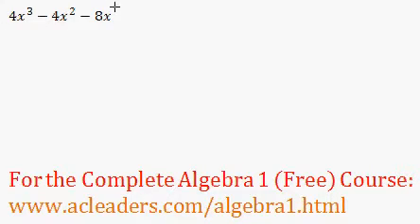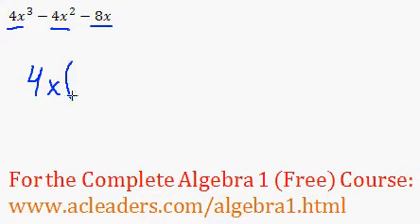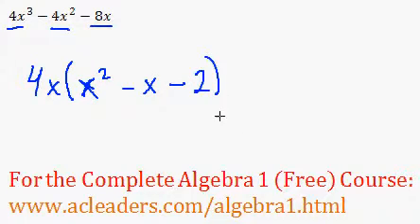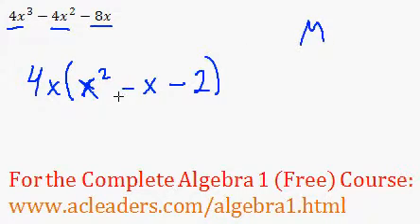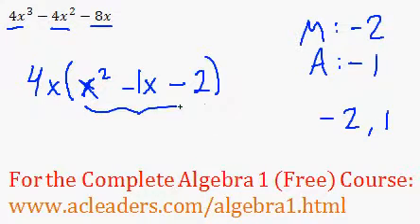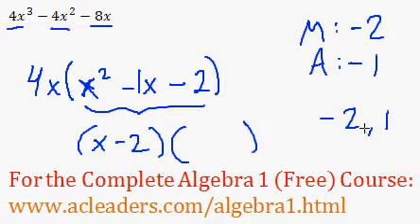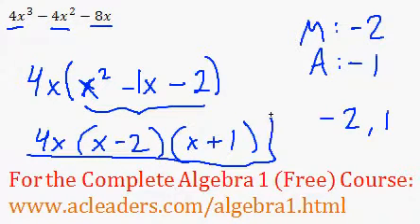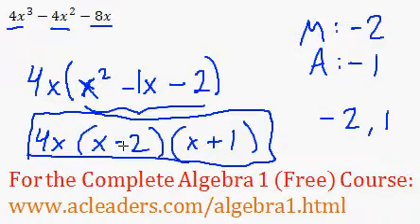(Algebra 1) Polynomials - Factoring Polynomials Completely - Question #1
Factoring a trinomial completely.